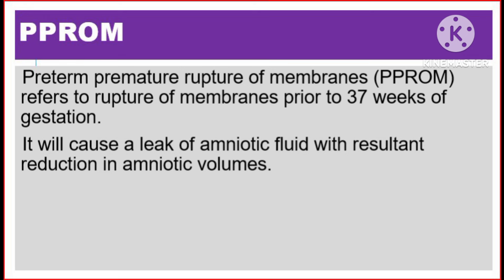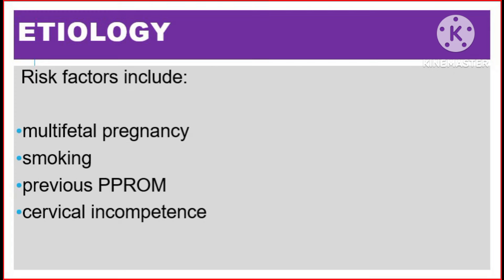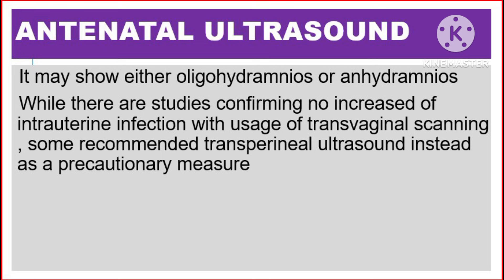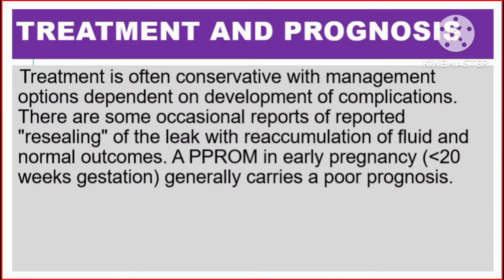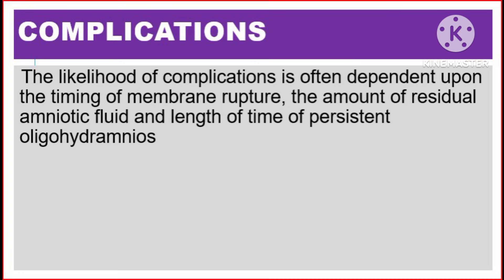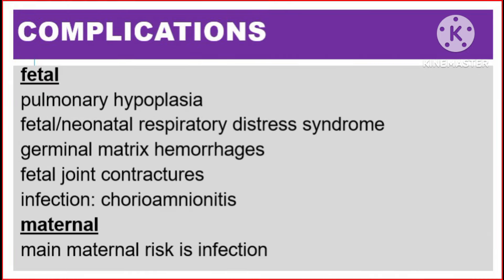Preterm Premature Rupture Of Membrane On Ultrasound